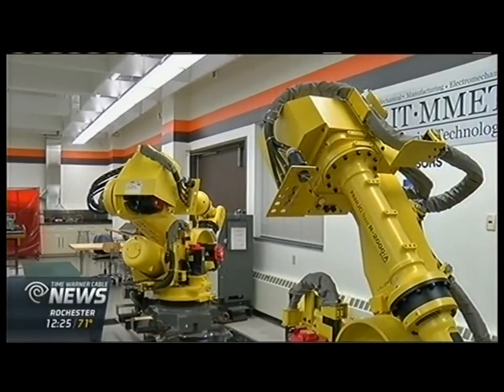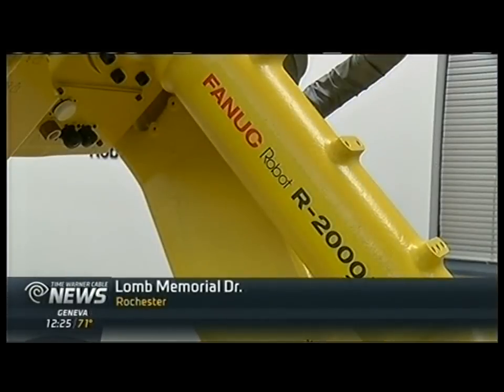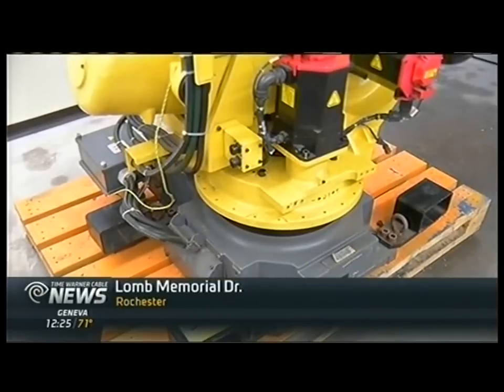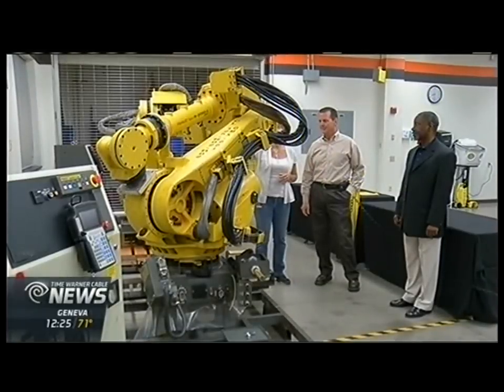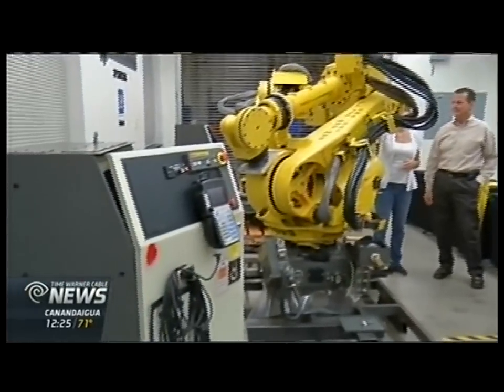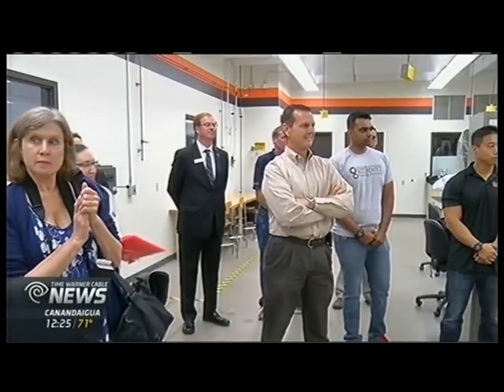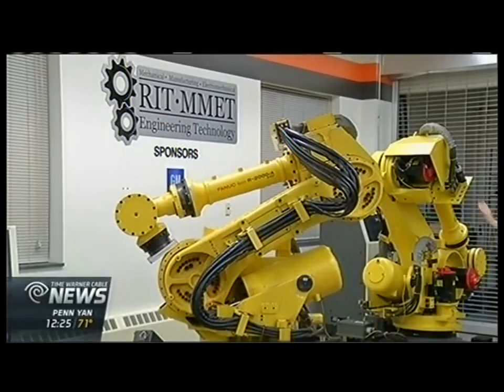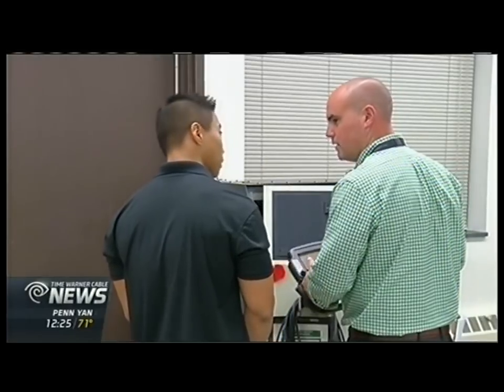RIT on TV: GM donates Robots to RIT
Time Warner Cable News Rochester, N.Y. visits RIT to see new robots donated by GM. General Motors donated two heavy-duty industrial robots to Rochester Institute of Technology to be installed in the Materials Laboratory located in RIT’s College of Applied Science Technology. The Fanuc R2000iA/210F robots are used in contemporary manufacturing processes and had been used in two of GM’s plants to build its Chevy Cruze automobiles as well as the larger Chevrolet Tahoe, GMC Yukon and Escalade luxury and utility vehicles.